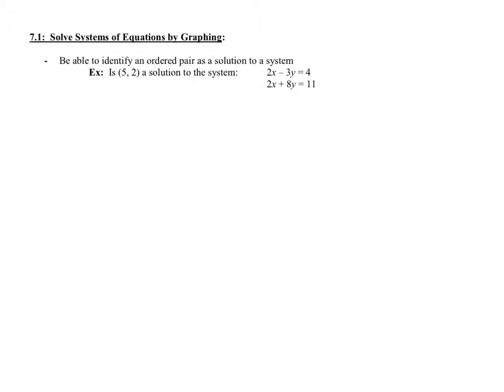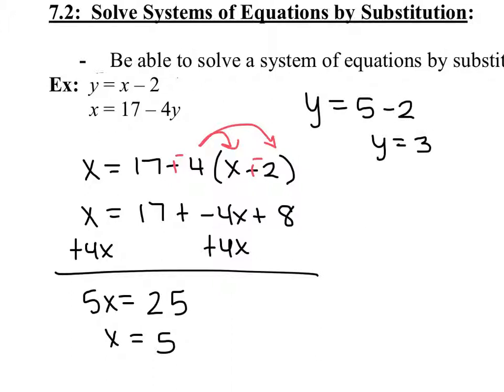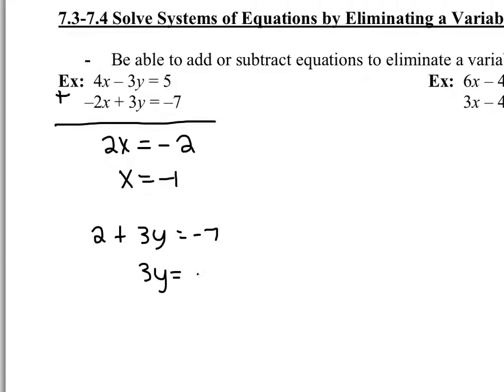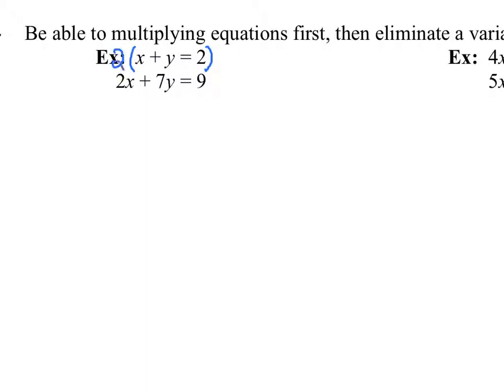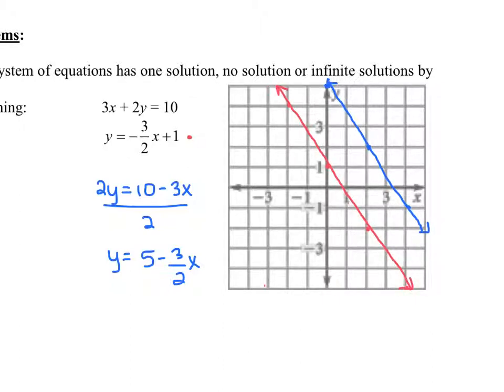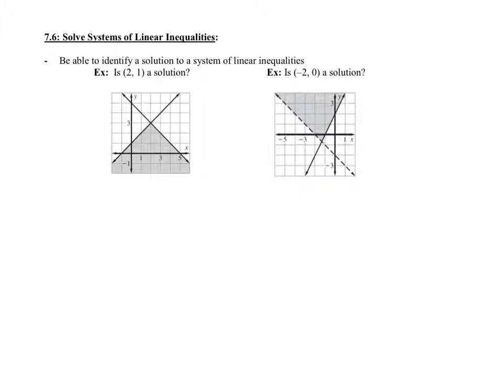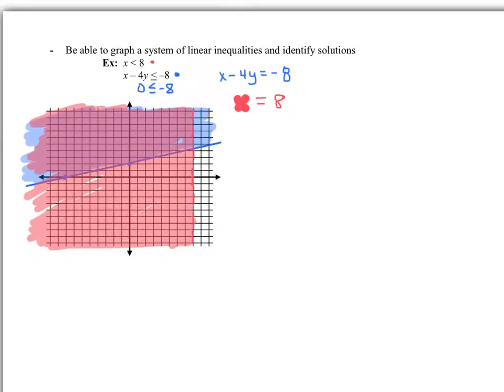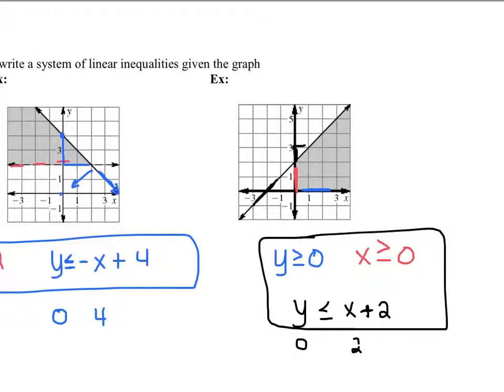Chapter 7 Study Guided Recorded Answer Key